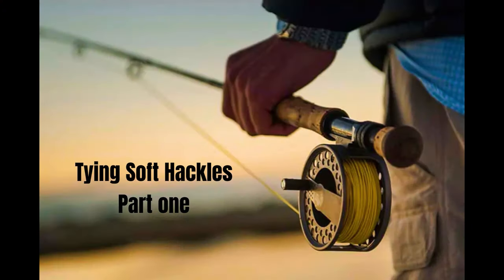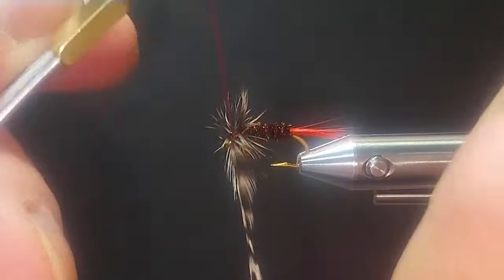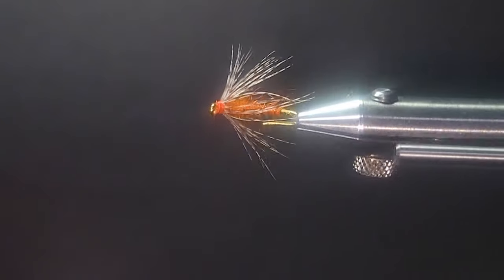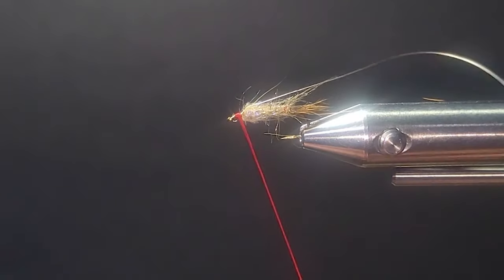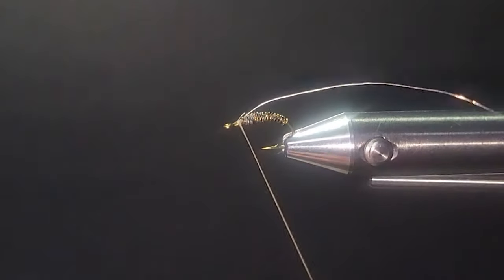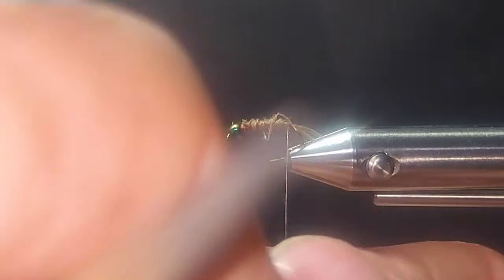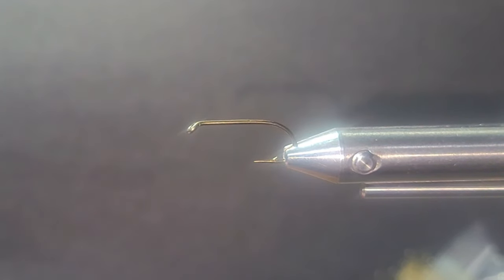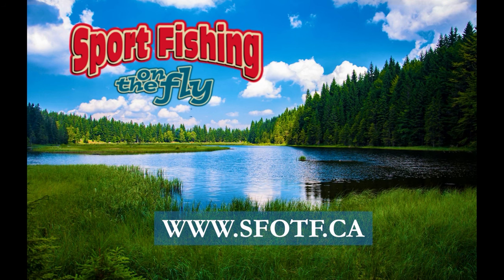FLY TYING MASTER CLASS FOR BEGINNERS: TYING SOFT HACKLE FLIES - PART ONE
On this Fly Tying Master Class for beginners: Tying Soft Hackle Flies Part One, Brent Schlenker shows how to tie SIX soft hackle flies that he has found to be invaluable on the water. This is a TWO part series and a MUST watch for beginner fly tiers.